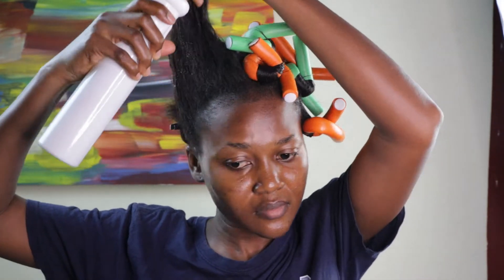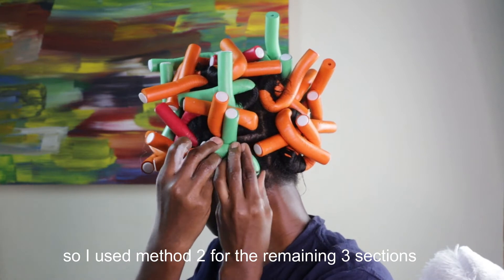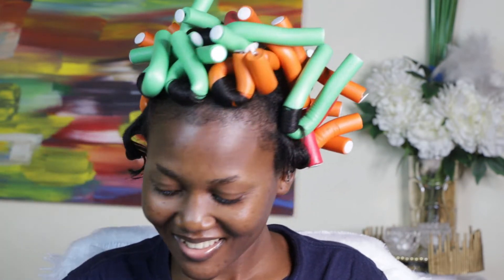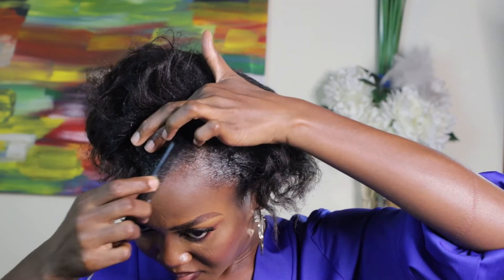Hair Dryer Bonnet Review | Is it worth your money?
This is my first time using a hair dryer bonnet and I would say it's not bad at all. It just takes a lot of time to have all of your hair dry especially if you have heavy hair. In all, I highly recommend this. THIS IS NOT AN AD.

I'm a self taught beautician (so to speak) who loves simplicity in almost everything. I find easy ways of achieving a beauty goal, be it hairdo, fashion or makeup. It's my greatest dream to be a brand ambassador for every giant brand globally, from the beauty, fashion, telco, electronics, financial, industry respectively.
Welcome to my beauty life and I do hope we get to learn from each other.

Video filmed with Samsung A71

If you have read up to this level you are so kind and thoughtful of me. Thank you!